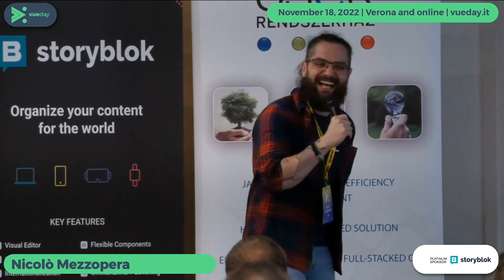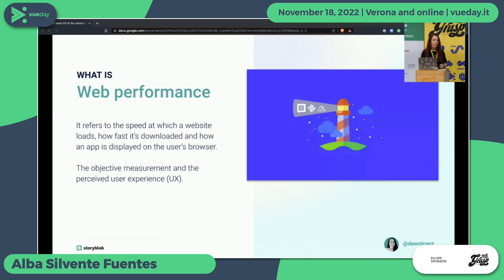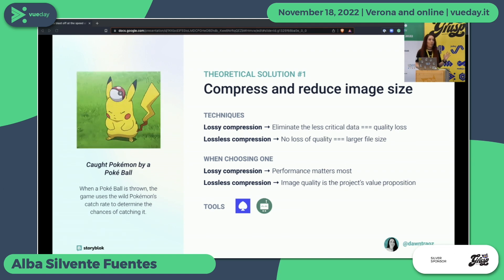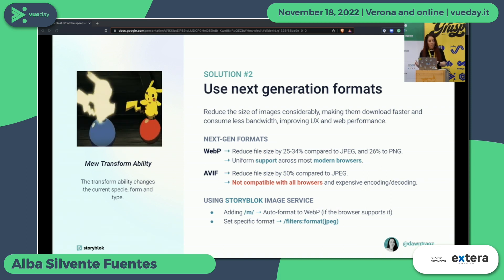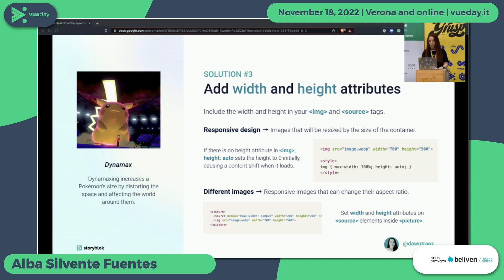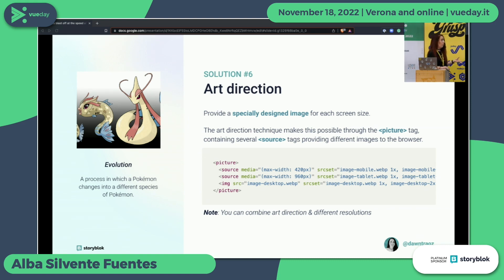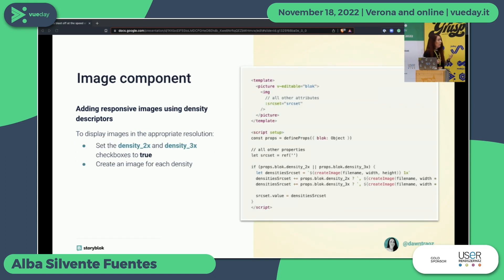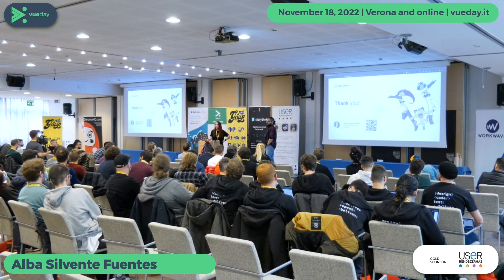Images blast off at the speed of Jamstack! | Alba Silvente Fuentes | vueday 2022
All of us, at some point in our career as developers, have had a run-in with image performance. But now we have modern techniques at our disposal that will make us love images again. We'll see how an Image Service CDN and other performance optimization techniques, such as responsive images, sizing attributes, lazy loading, and nice placeholders, will allow us to improve the UX and performance in a very easy way. How? By creating an image gallery made with Nuxt 3 and a headless CMS, allowing us to experience the functionalities of a powerful integrated Image Transformation API and Editor, and creating an image Vue component that can be used in any situation.

vueday 2022 happened in Verona and Online on November 18th.